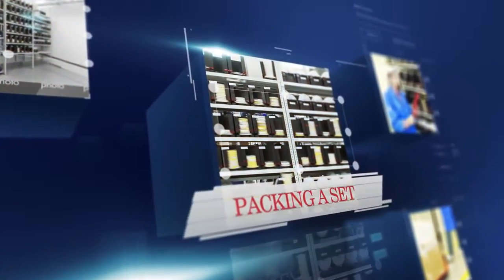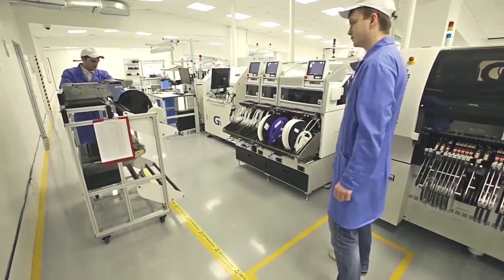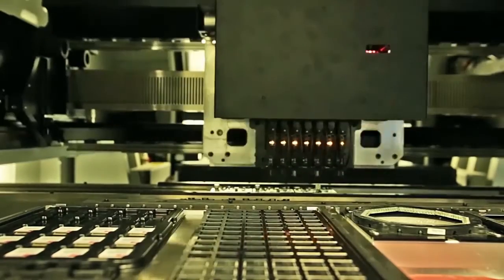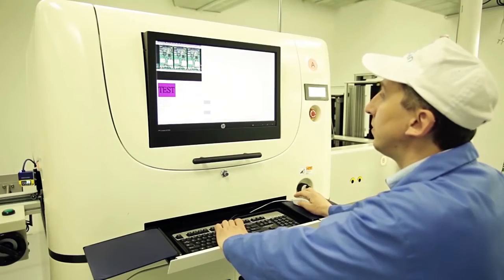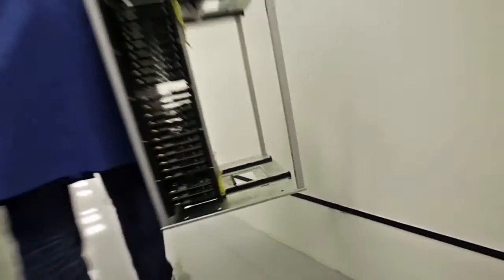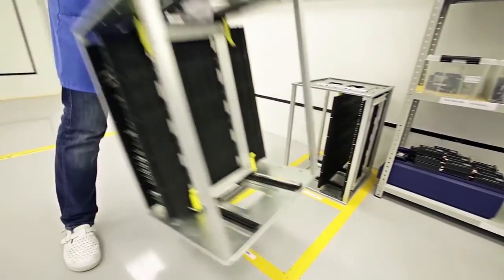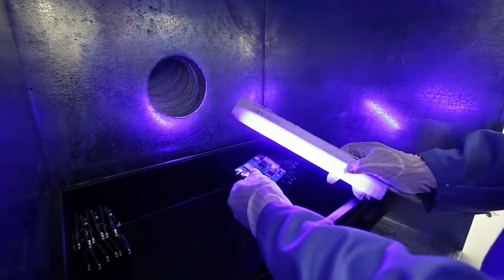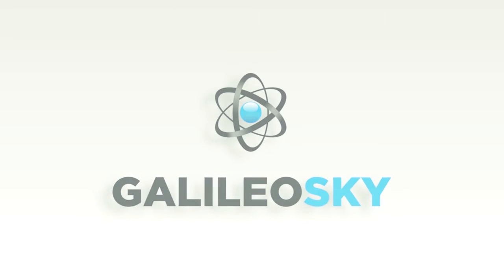Galileosky - equipment for satellite monitoring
RSA “GalileoSky”, LLC is an innovation dynamically developing company, which takes up one of the leading positions on monitoring market. The main activity of the organization is to develop, manufacture and wholesale the devices that monitor transport using GPS /GLONASS navigation systems.